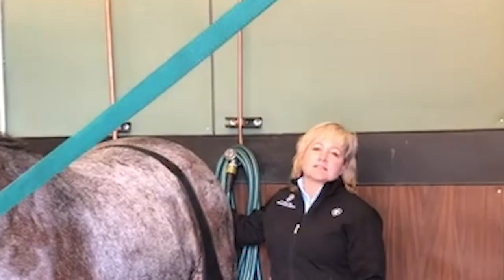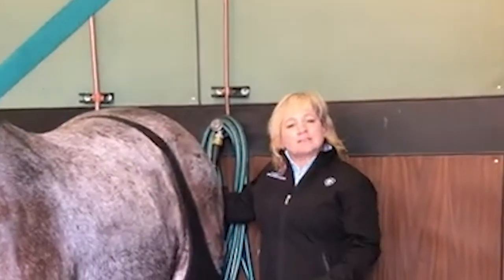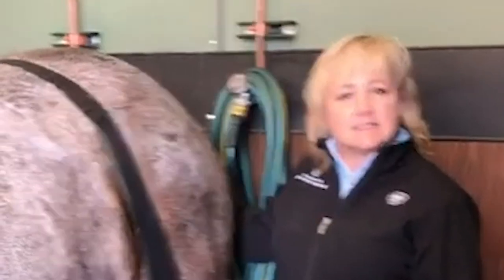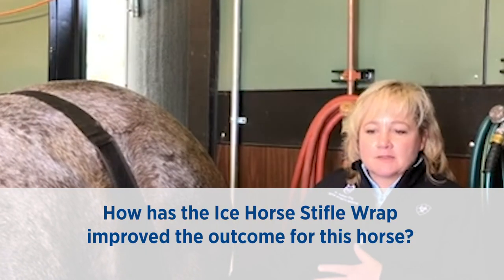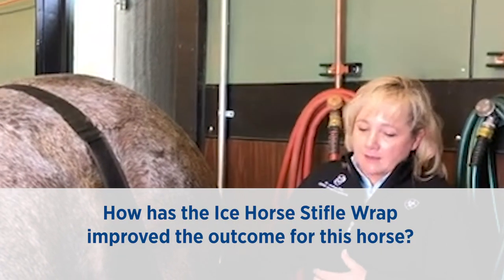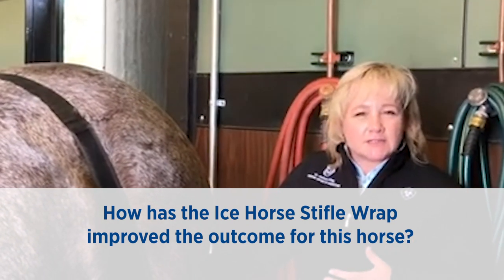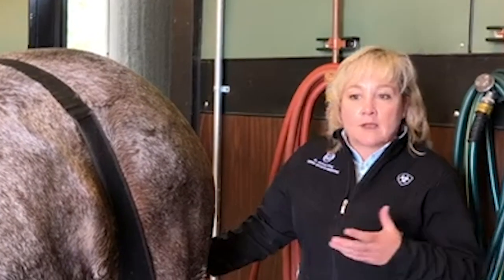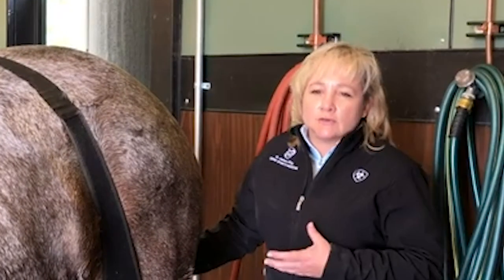Veterinarians Love Ice Horse Stifle Wraps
Why do veterinarians prefer Ice Horse for cold therapy treatments?

Dr. Melissa King, DVM one of the Equine Sports Medicine clinicians at Colorado State University, Fort Collins, explains why Ice Horse works so well in the rehab clinic.

In this example, Dr. King uses the Ice Horse Stifle Wraps on Cash. Cash is a western all-around horse. He injured his left stifle pretty significantly with both soft tissue damage and had some cartilage damage.  After undergoing arthroscopic surgery, he started his rehabilitation program under Dr. King's supervision.

The Ice Horse Stifle Wraps were used immediately post-operatively to ice his stifle as he had some acute typical swelling you would expect post-surgery. But now, but since he’s been out of surgery now for almost two months, Dr. King continues to use it because if the horse is still having some swelling and some pain, cryotherapy is still very, very useful as a pain modulation device. And in particular, Cash is still getting iced right after he walks in order to help with that pain modulation purpose.